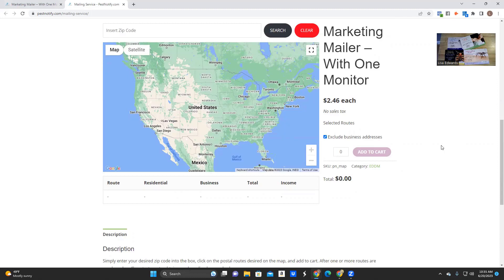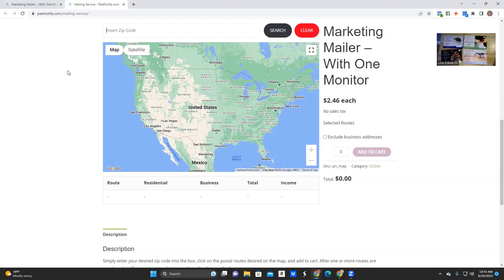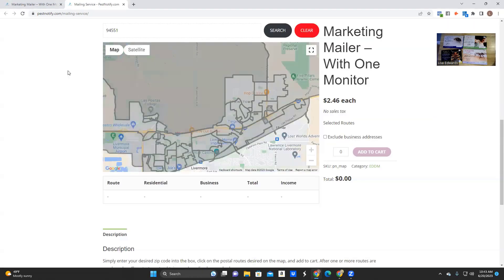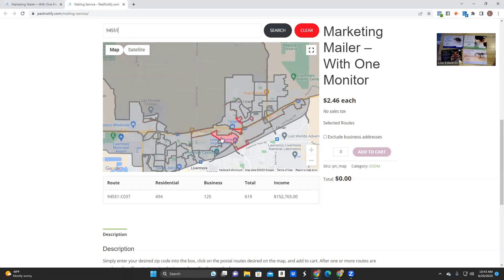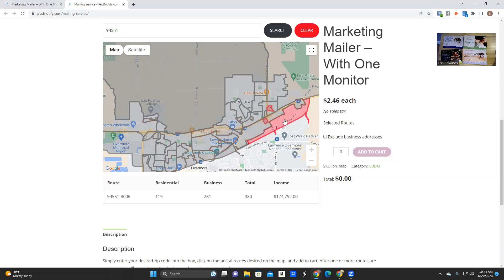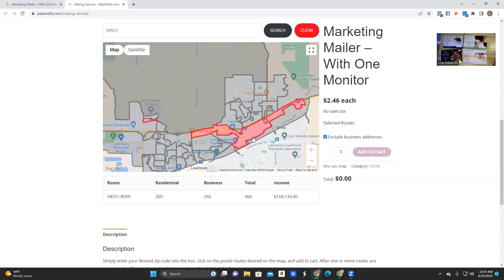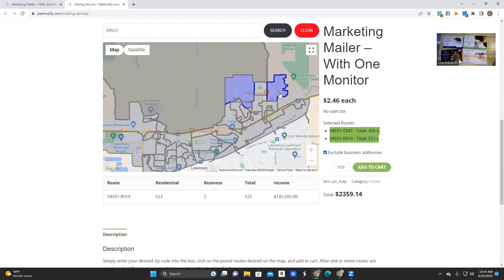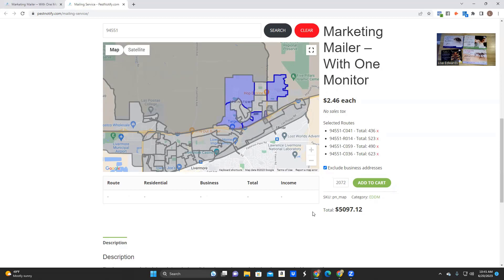Pest Identify Marketing Mailer with SmartMonitor Explained